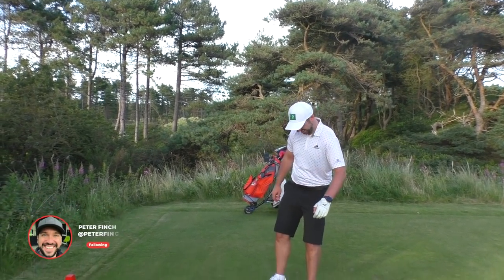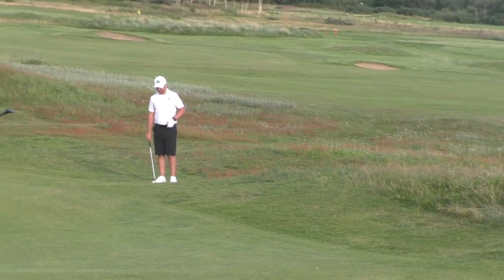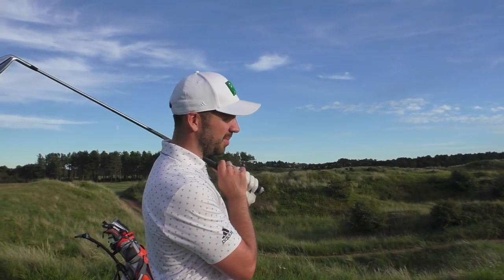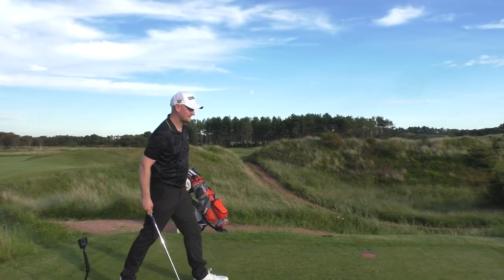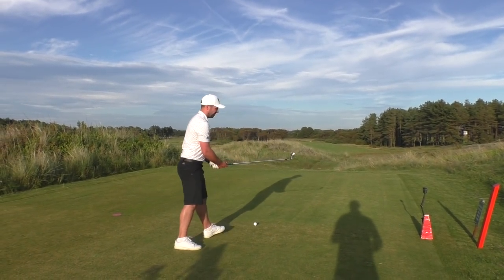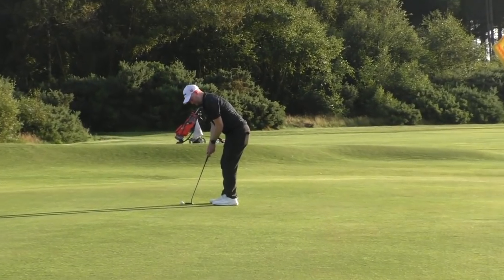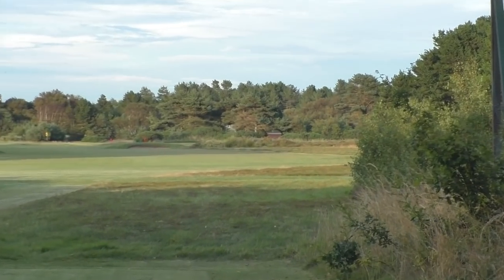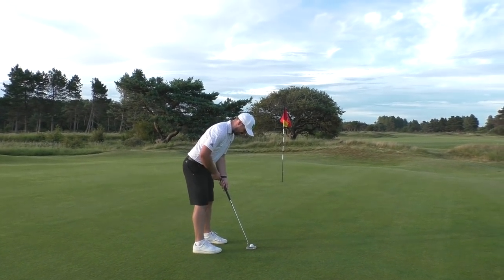THIS GOLF BALL GOES HOW FAR? OLD BALL vs NEW BALL WITH PETER FINCH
There is currently a lot of rolling back the golf ball to the smaller size, to see that the pro's aren't hitting it as far. In this video Matt Fryer Golf and Peter Finch, play a match with a current 2020 regulation sized golf ball and also play with a 45 year old golf ball, that was the old regulation size to see what the difference will be.

What are your thought s on the size of the golf ball? Should the pro's be made to play with a smaller ball? Or should there be another way of controlling how the pro's play courses, put your opinion in the comment section!